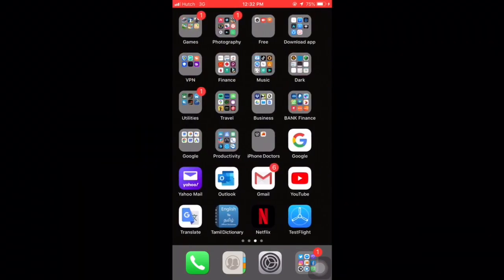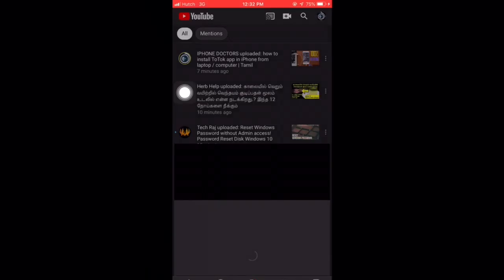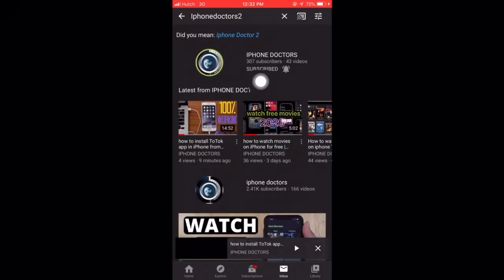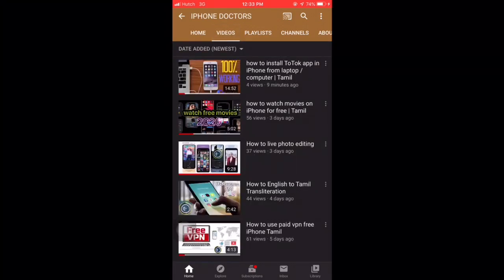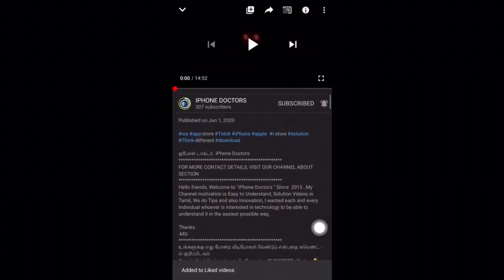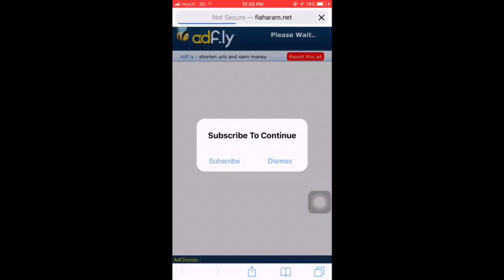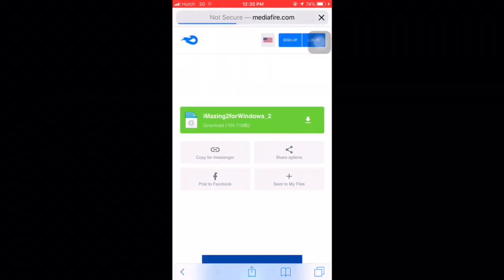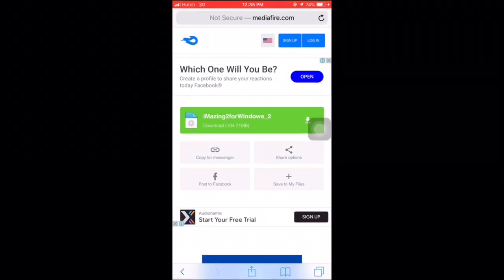how to install Totok app on iPhone from laptop 2020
ஐபோன் டாக்டர். iPhone Doctors
Hello friends, Welcome to "iPhone Doctors " Since  2015 , My Channel motivation is Easy to Understand, Solution Videos in Tamil, We do Tips and also Innovation, I wanted each and every Individual whoever is interested in technology to be able to understand it in the easiest possible way,

Thanks.
-MS-
       நன்றி.
ஐபோன் டாக்டர்.
★☆★ ✔ Like ✔ Tag ✔ Share ☆★☆
Download Apps link 1 :-
iMazing

★☆★ ✔ Like ✔ Tag ✔ Share ☆★☆

ஐபோன் டாக்டர்
⠀⠈⠻⣿⣿நன்றி⣿⣿⠟⠁
~MS~